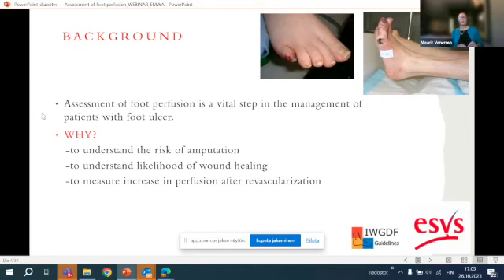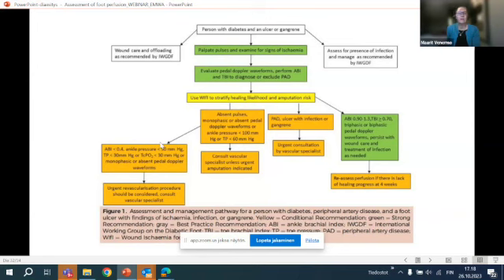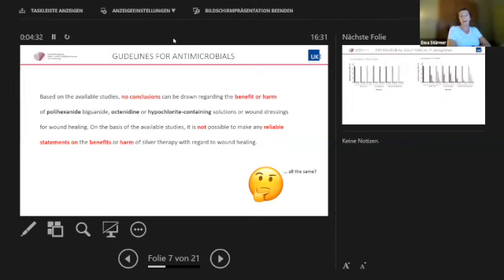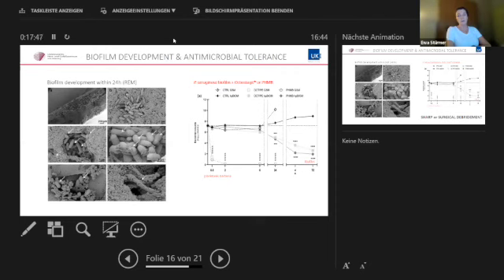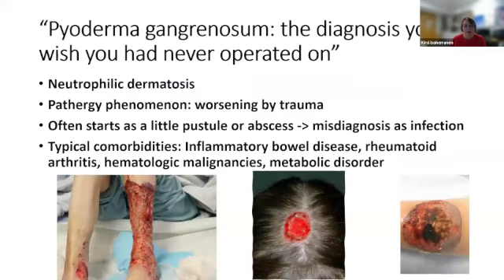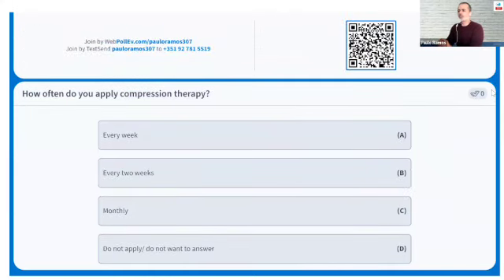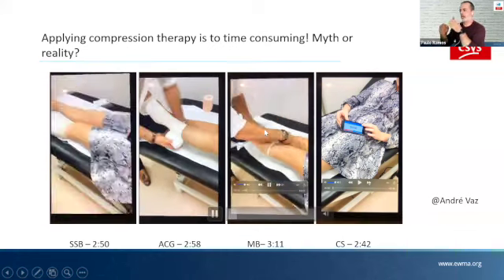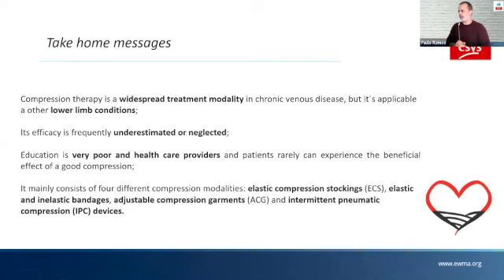EWMA & ESVS Webinar: Lower leg ulcer diagnostics and treatment